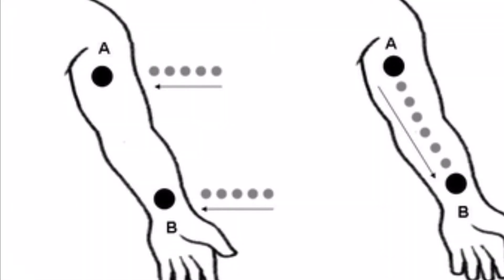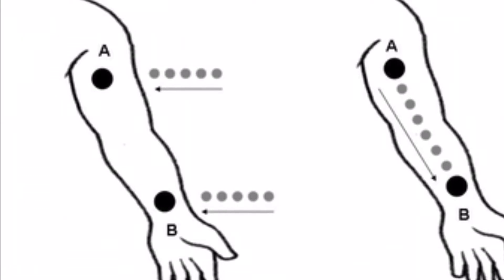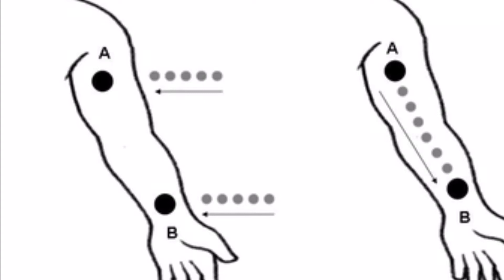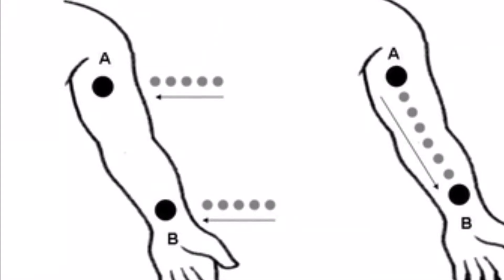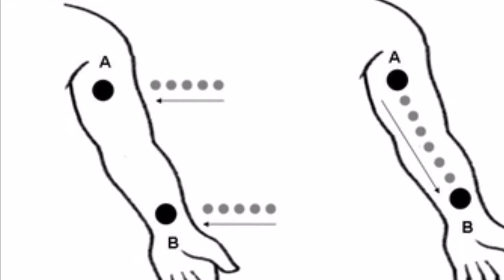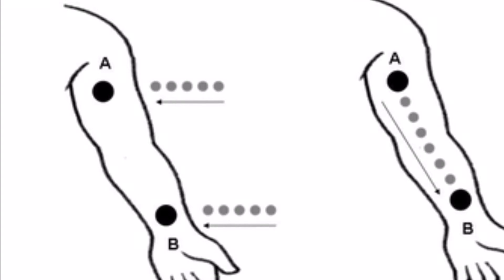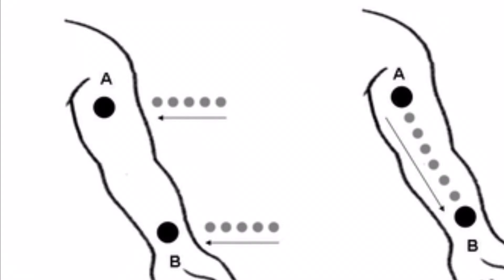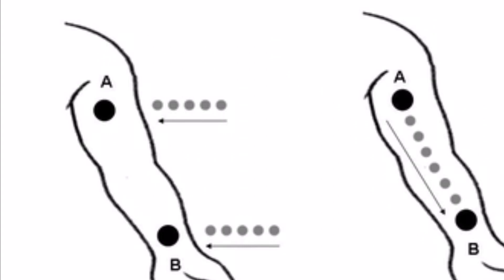Intentist Bites 41: The Cutaneous rabbit illusion and its effect on art curation.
In this Bite we look at The Cutaneous rabbit illusion and how earlier stimulus influences later perception. This has several implications- including on curation.